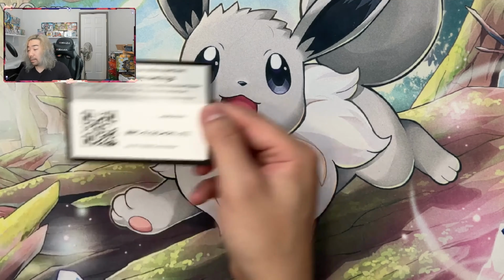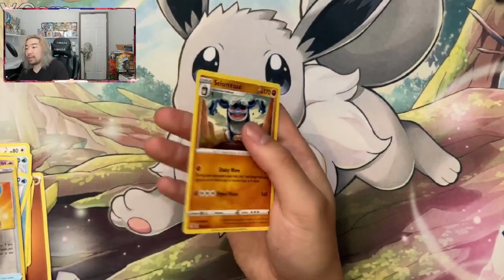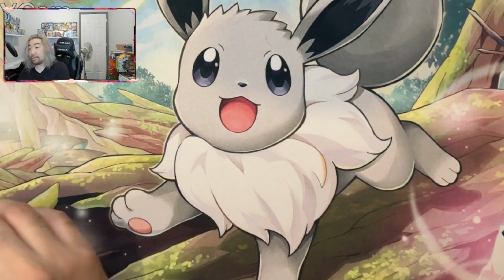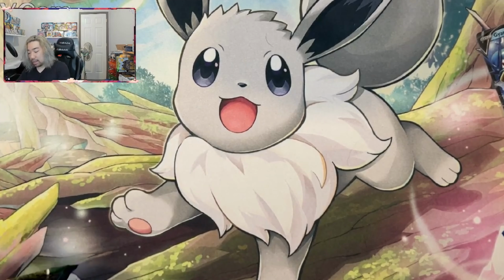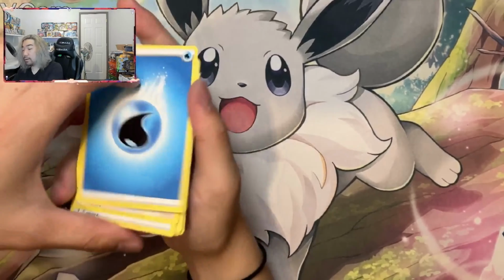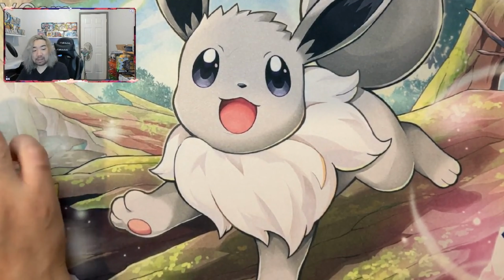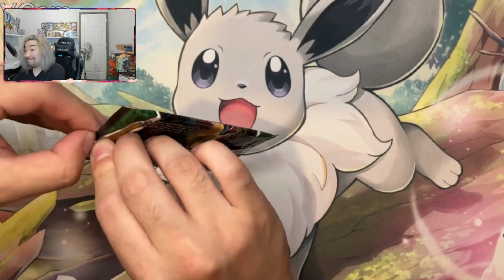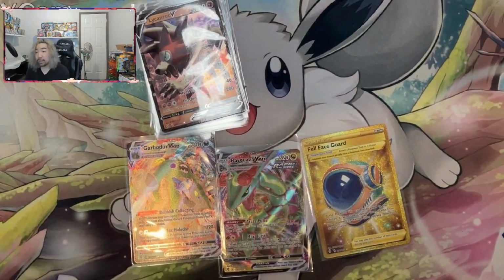Evolving Skies? More Like Evolving Cries (Evolving Skies: Booster Box Vs Sleeved Boosters) Pt. 2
Part 2 of a Two part series where I test the pull rates of a Booster Box Vs Sleeved Boosters